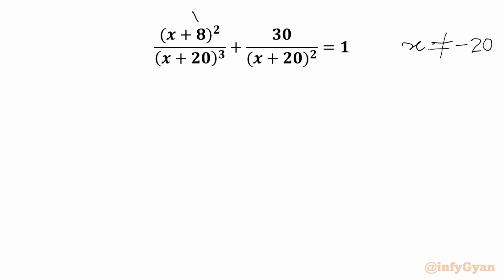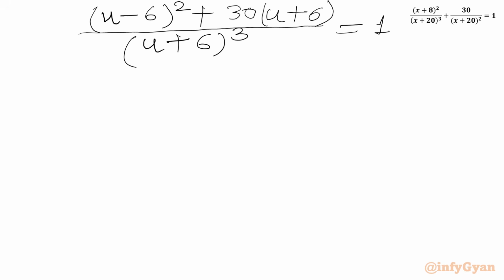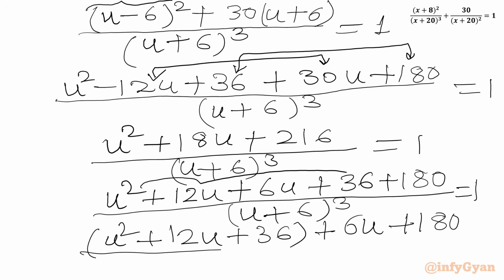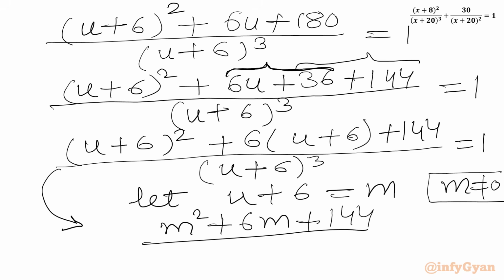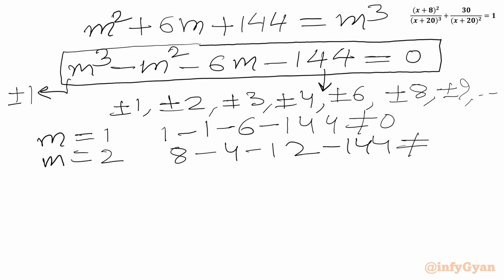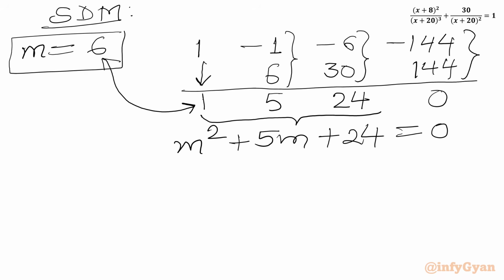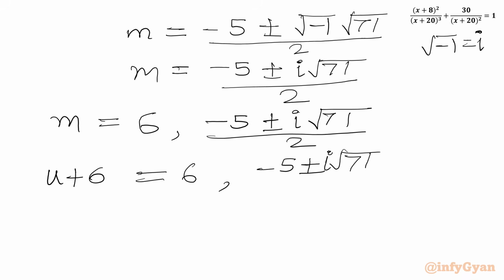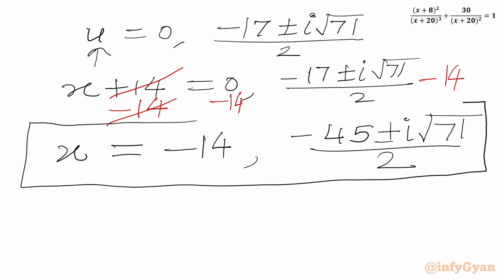Master Algebra with Rational Equation | Can You Crack This?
In this algebraic video we will be solving a challenging rational equation in an easy-to-understand way, making this video an excellent resource for beginners looking to build a strong foundation in algebra. This video breaks down complex concepts into manageable steps, ensuring viewers can confidently tackle rational equations with newfound ease.

In this tutorial, you'll learn:

1- Fundamental concepts and definitions of algebraic equations
2- Step-by-step demonstration of solution
3- Common pitfalls and how to avoid them
4- Expert tips and tricks for solving problems quickly and accurately
5- Practice problem with detailed solutions

Join us as we unlock the secrets to excelling in rational equations and take your Math Olympiad prep to the next level. Let's conquer this equation together!